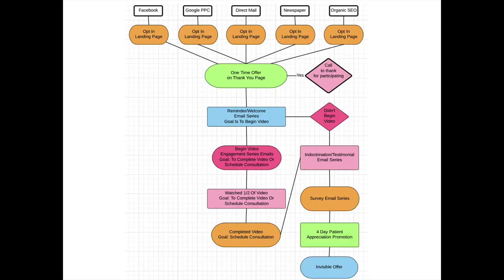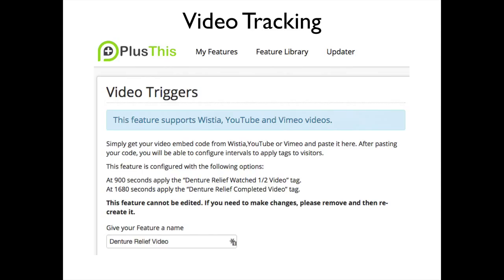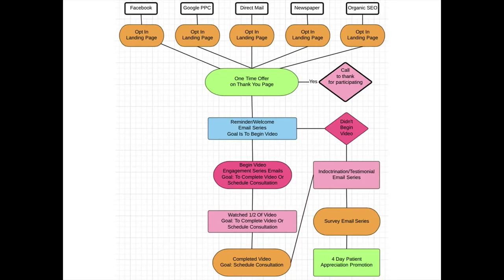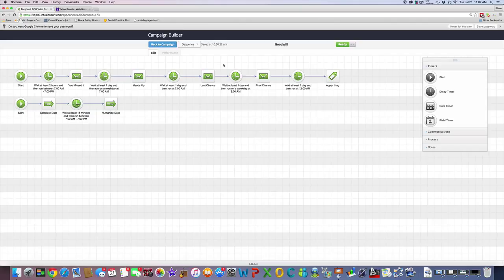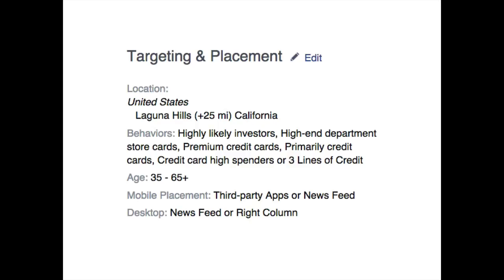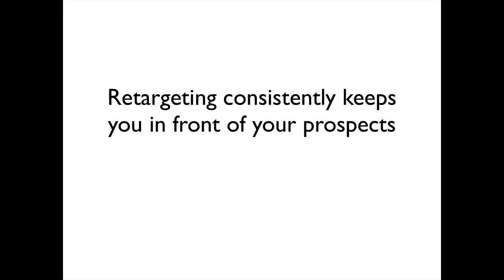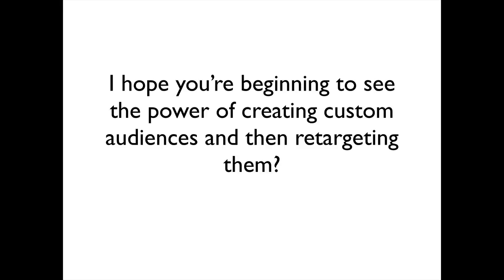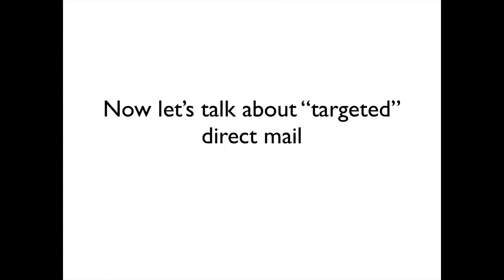Dental Implant Formula 2